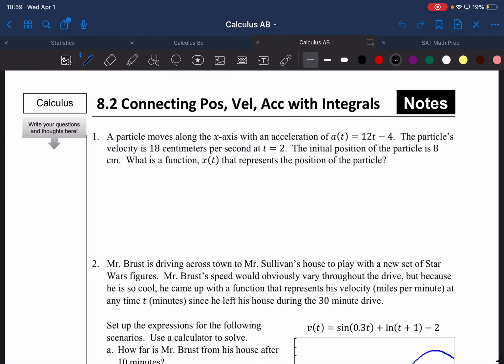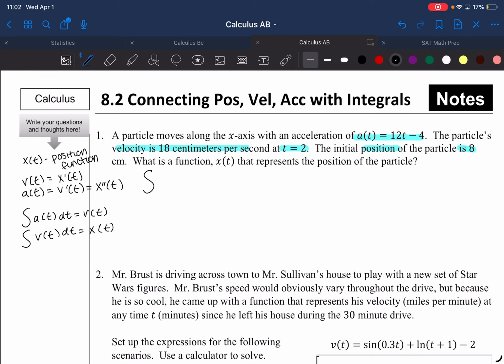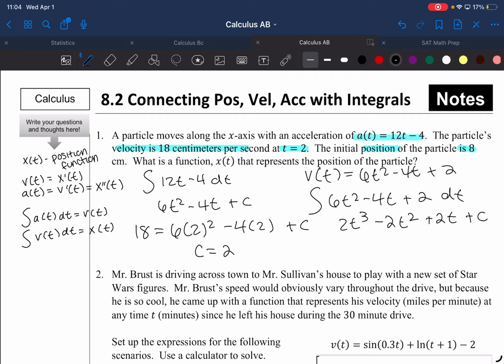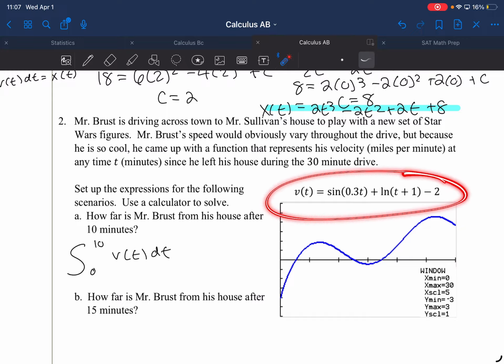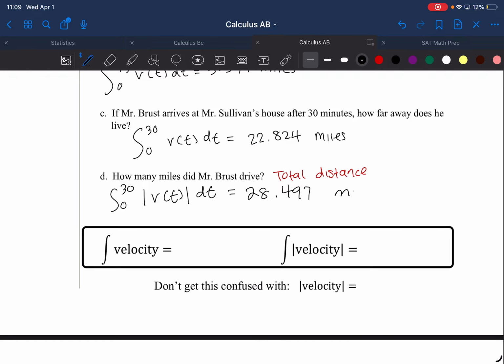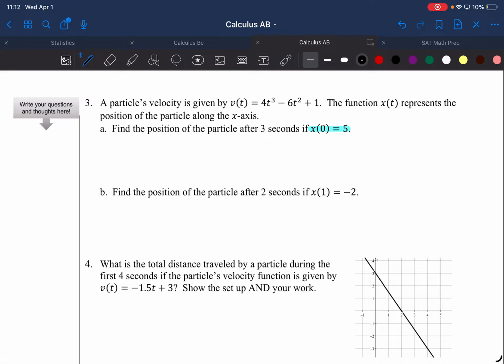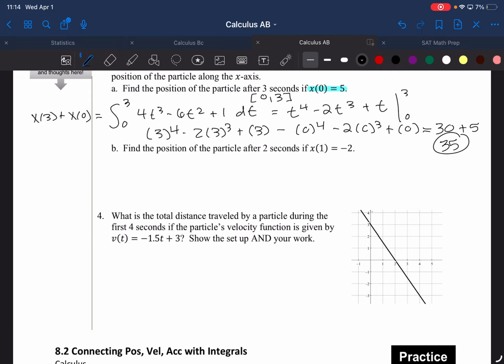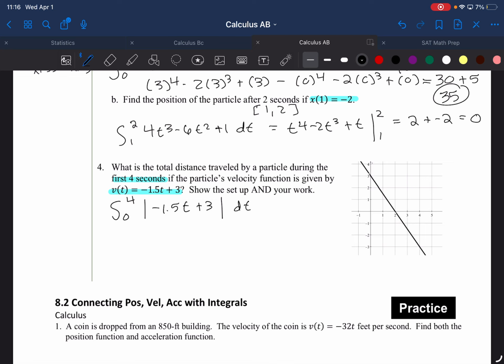AP Dual Calculus Topic 8.2 Connecting Position, Velocity, and Acceleration with Integrals